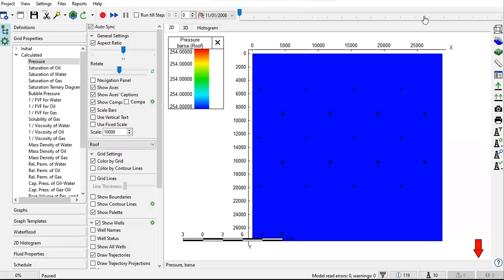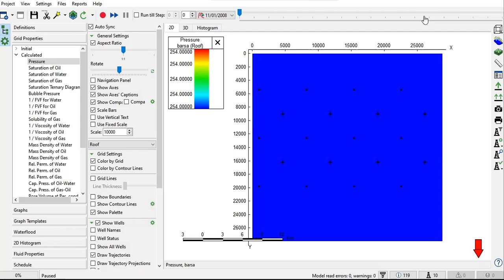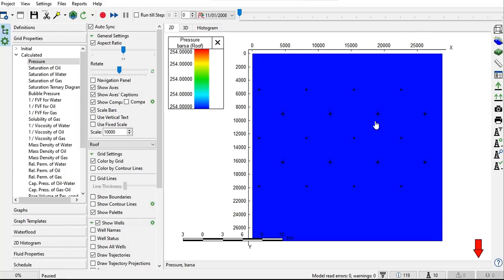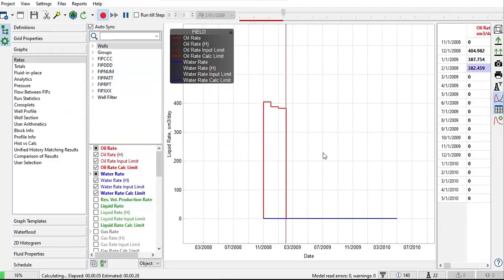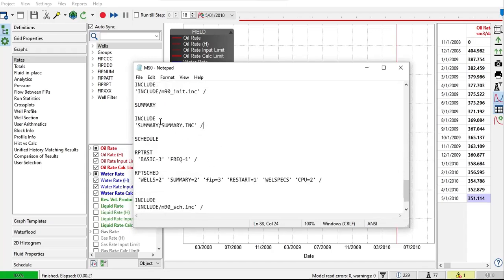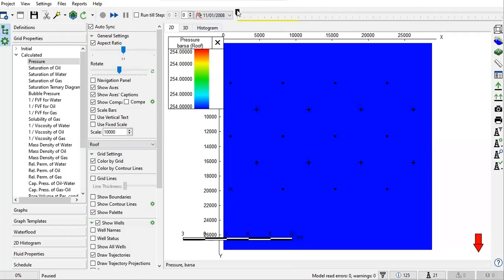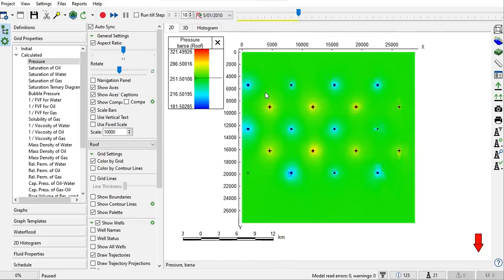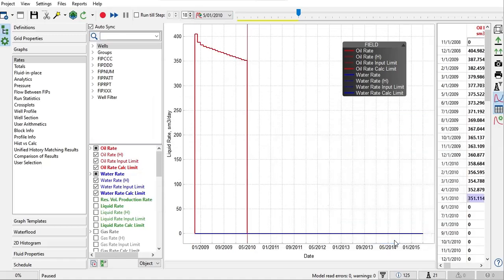tNavigator 73: Why Restart is Useful